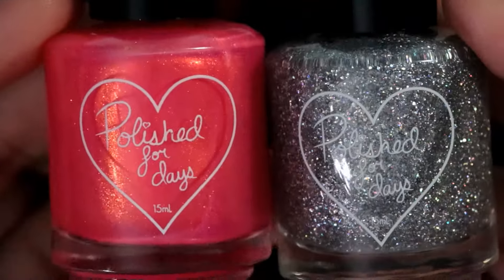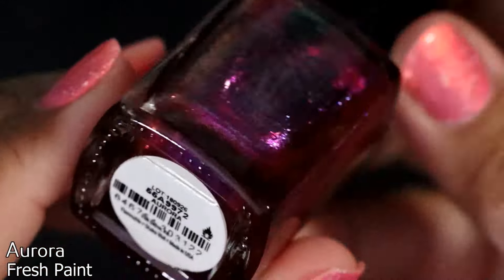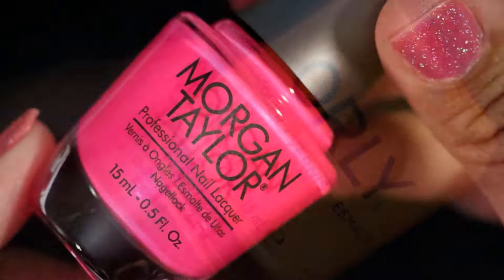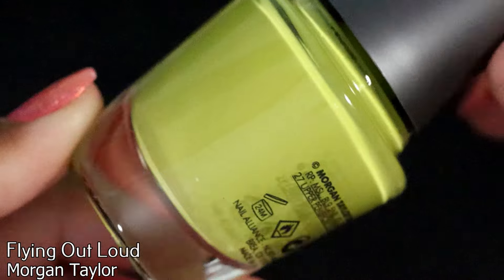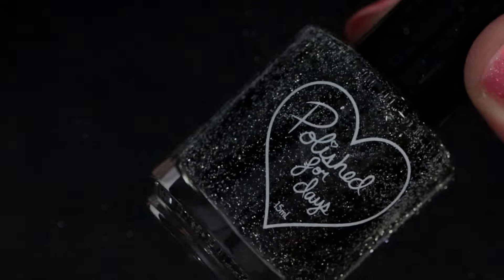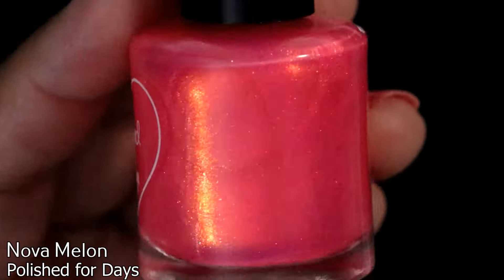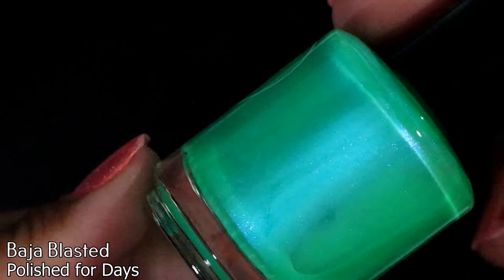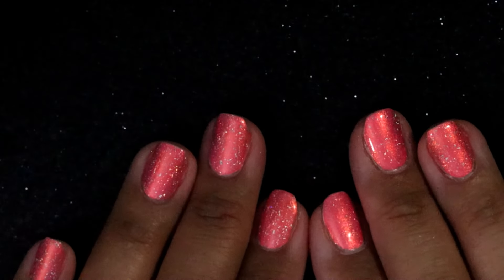Polish Haul’n || June 2024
Hey everyone!
This video I'm sharing my birthday haul. Not all polishes were bought as a birthday present but I consider them as such!

WHAT I'M WEARING:
PFD Fluorescent and Diamond TC

Timestamps:
0:00 Intro
0:23 What I'm Wearing
0:44 Products
10:54 Outro